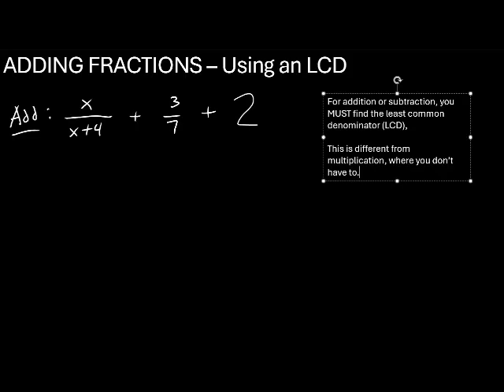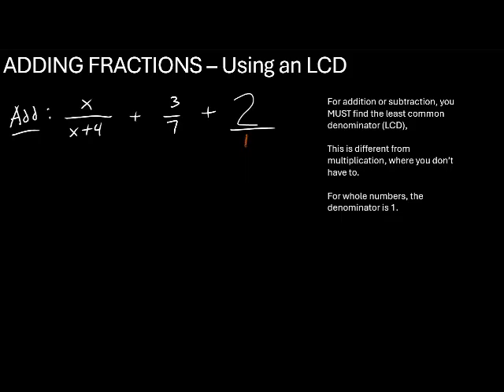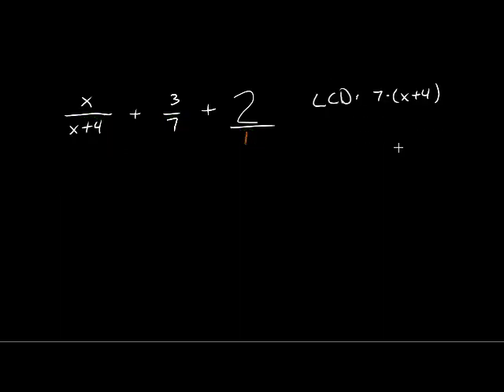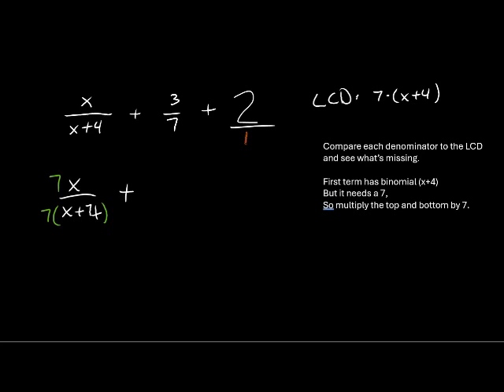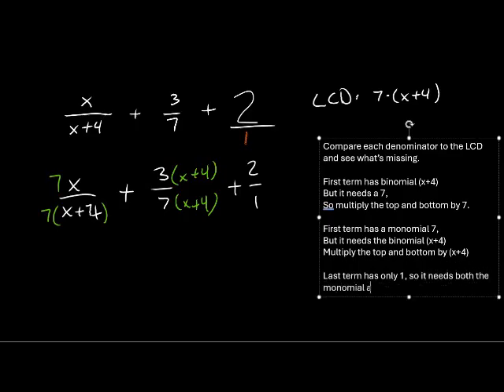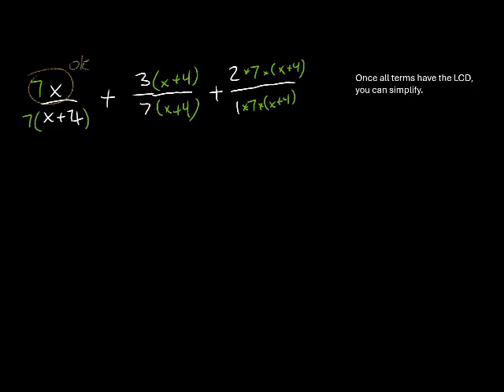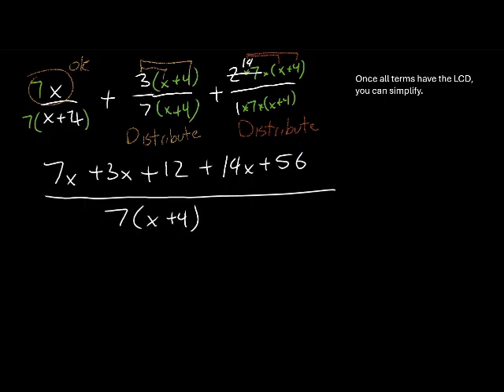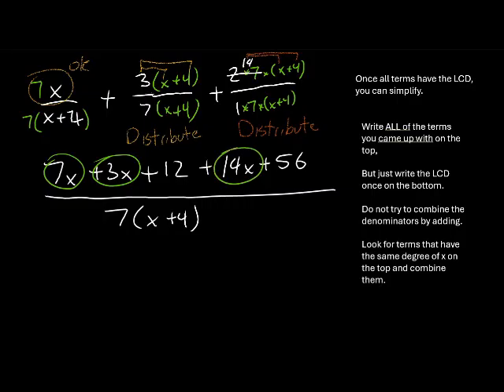MAT 171 section 1-4 part 3 of 6 Adding Fractions